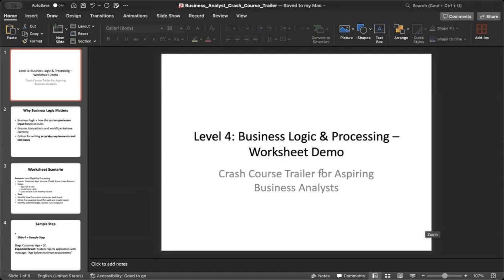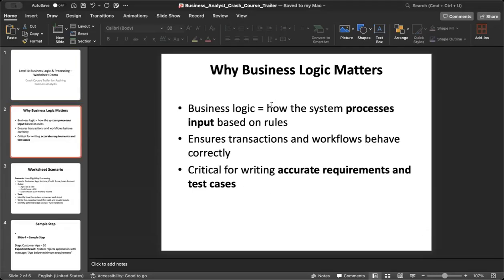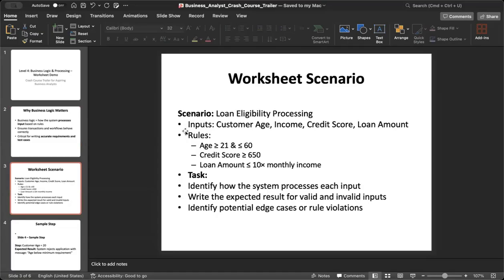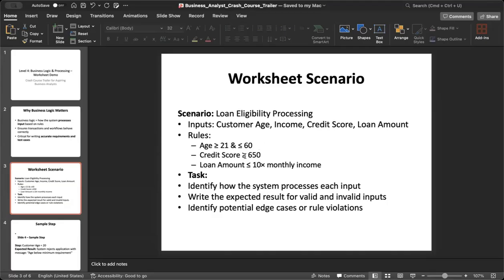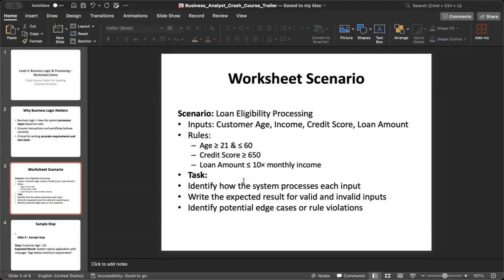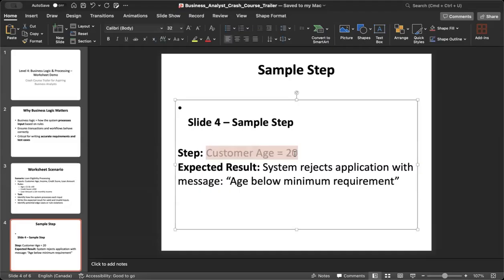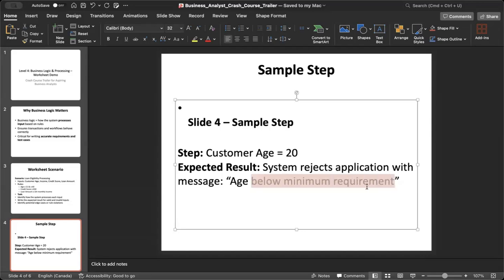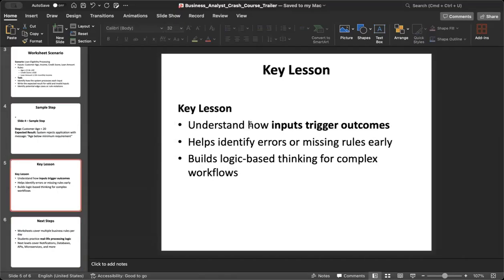Level 4: Business Analyst Business Logic & Processing | Practical BA Roadmap Demo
In this level, we focus on **Business Logic and Processing** — understanding how systems process inputs based on business rules.
This demo introduces **how to analyze workflows, rules, and system decisions for real IT projects**.

- Understand core business logic in applications
- Analyze how systems process user inputs
- Document workflows and processing rules
- Connect business logic to testing, UI, and data

This worksheet-based approach is perfect for beginners, freshers, and non-technical professionals who want to **become job-ready Business Analysts**.

🔥 **Next Steps:**
Practice these worksheets daily to strengthen your understanding of system behavior and get ready for Level 5: Notifications & Alerts.